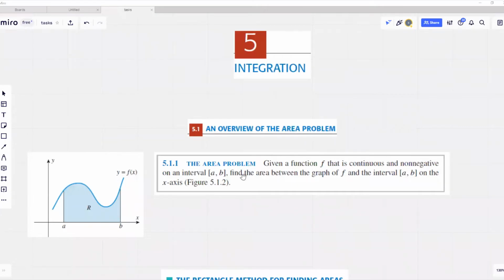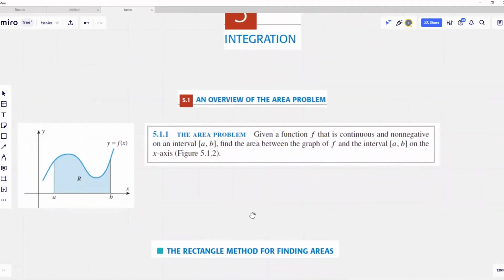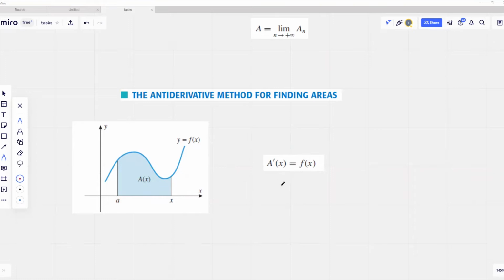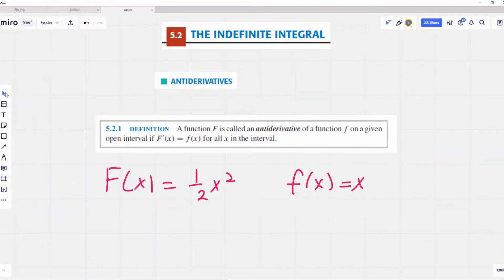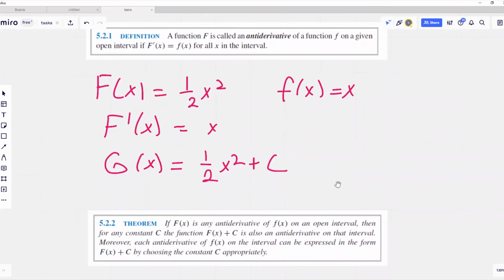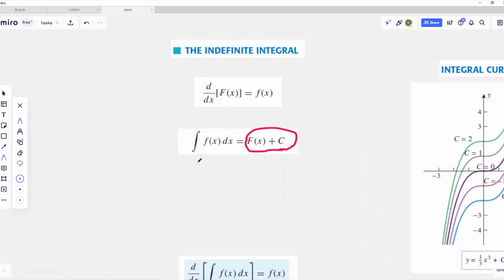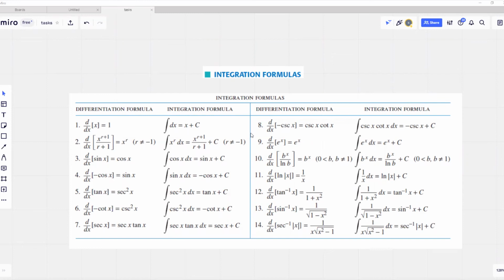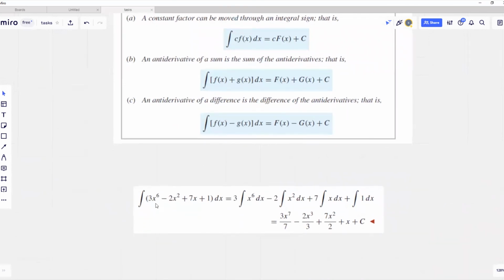Introduction to Integration